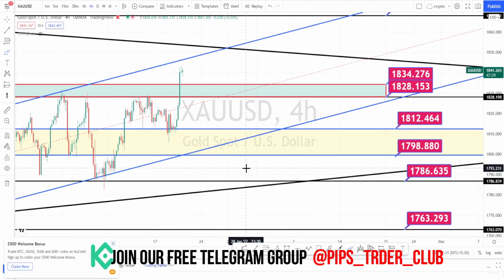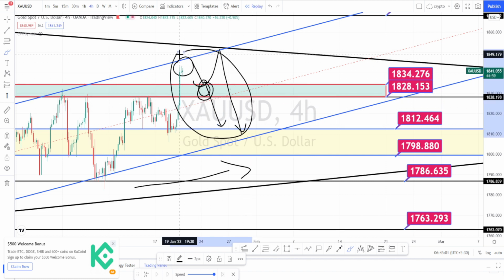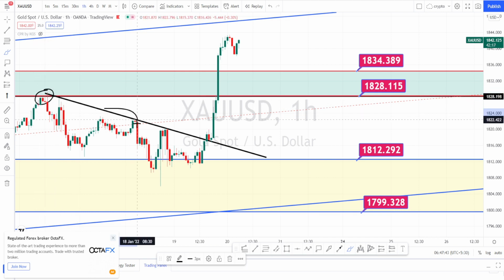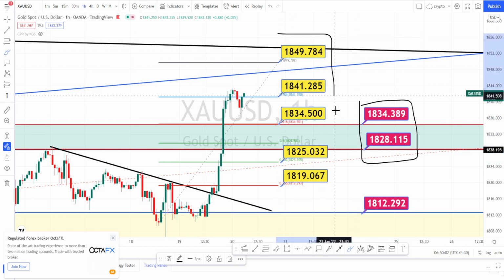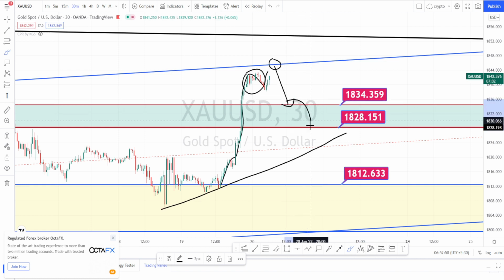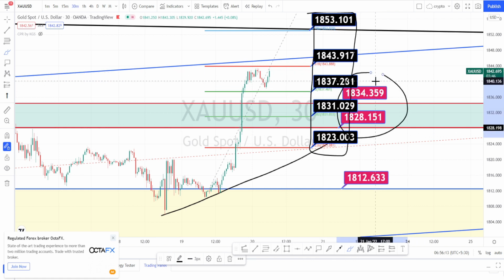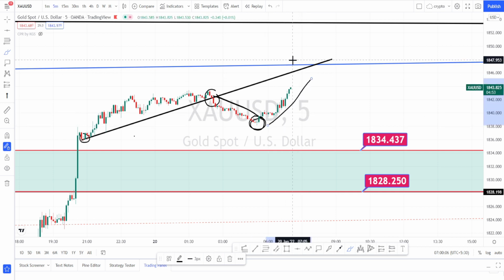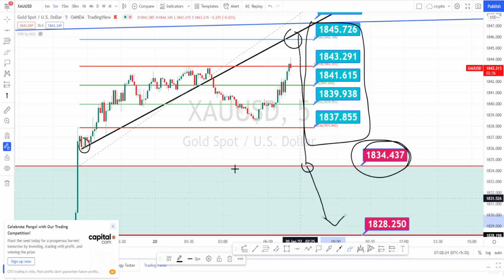XAUUSD 20 Strategy THU JAN | XAU USD Analysis LIVE SIGNALS Forecast Today FOREX daily GOLD 金 木曜日